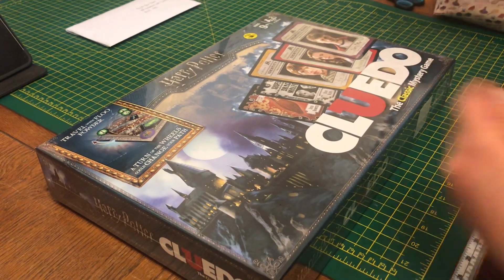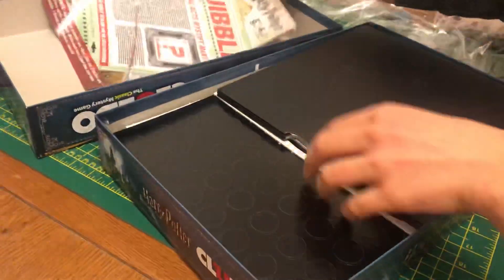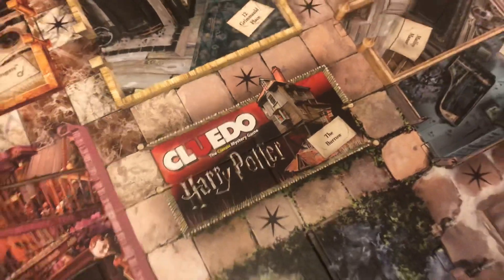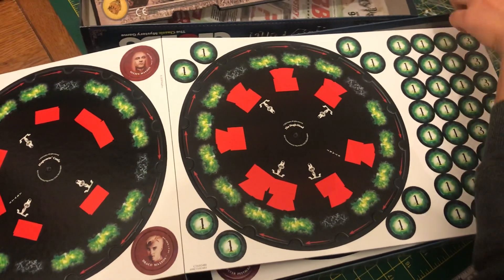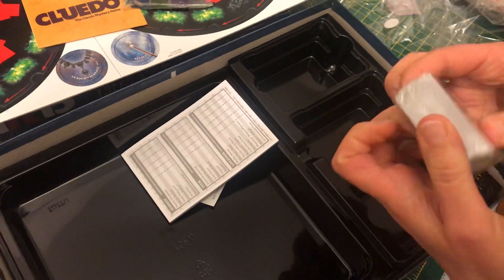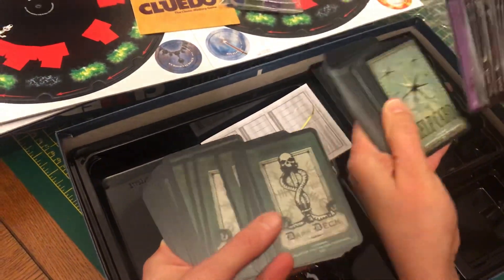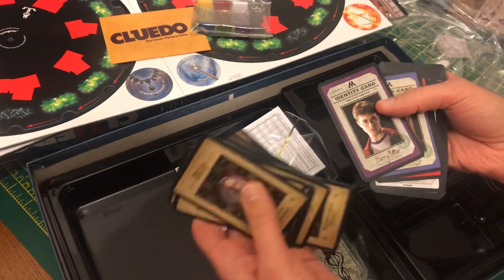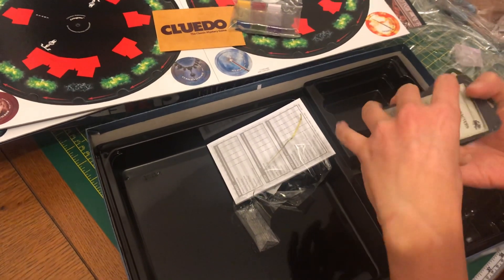Unboxing Harry Potter Cluedo || Harry Potter Games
Look what we found at the supermarket! A Harry Potter Cluedo game with a twist. ✨